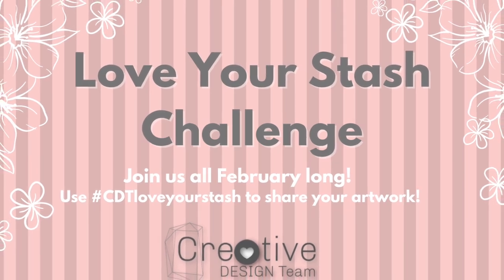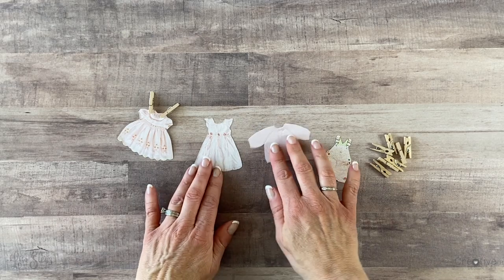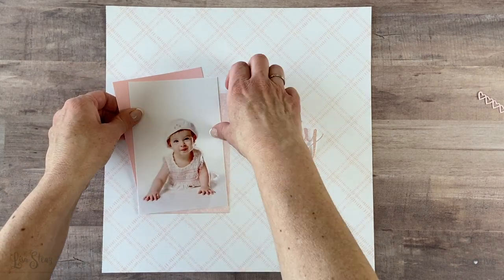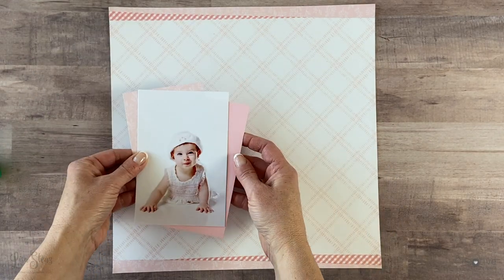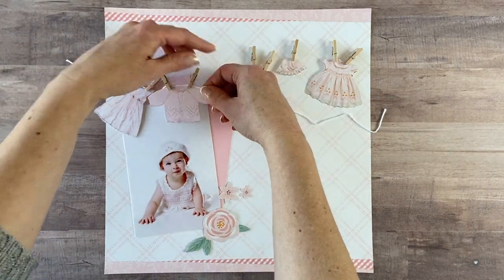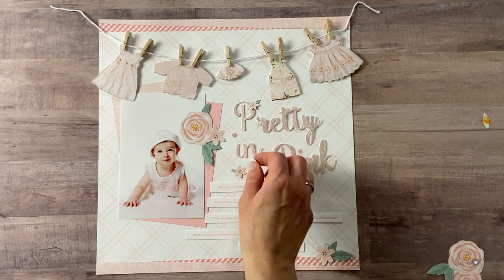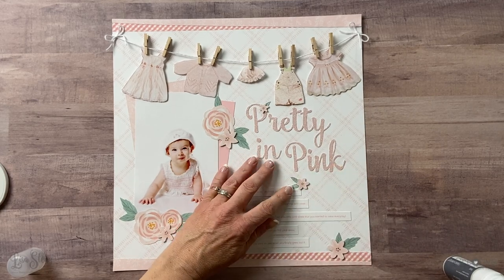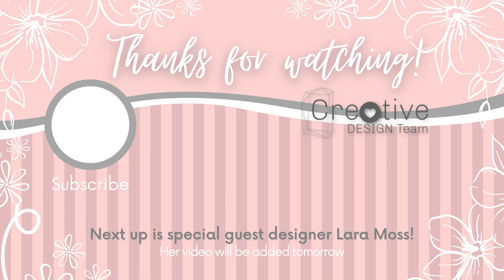Day 6 of Love Your Stash Challenge | How to preserve your favorite baby clothes on a scrapbook page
Today is day 6 of our month long Love Your Stash video series! I hope you have enjoyed the series so far and have been inspired to use some of the products in your stash. In today's video I will show you how to preserve your favorite baby outfits on a scrapbook page while utilizing some of the patterned papers from your stash.

🎨 SUPPLY LIST:
Mix In Paper from the CTMH May-August 2019 catalog
Gimme Some Sugar Paper from the CTMH January-April 2018 catalog
Bashful Glitter Paper - 2017/18 CTMH Color of the Year
White Twine
Mini Clothespins - Amazon
Ballerina Cardstock